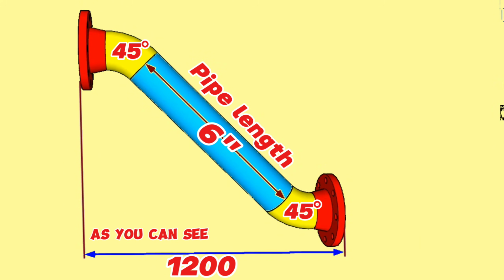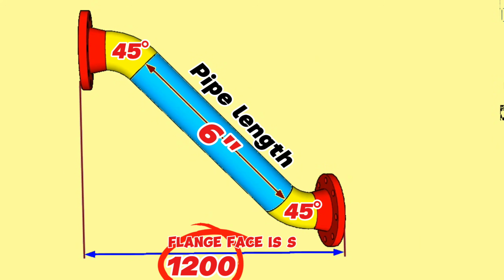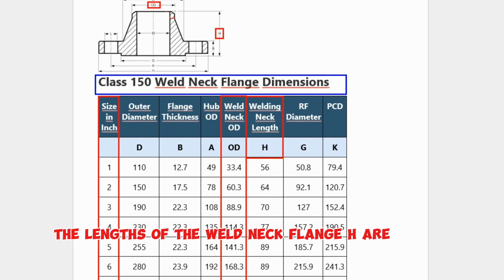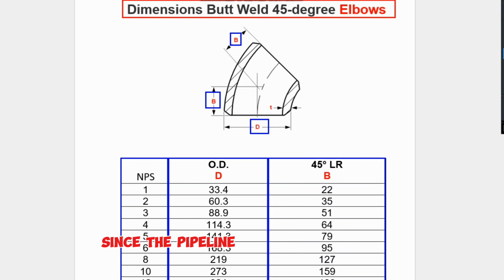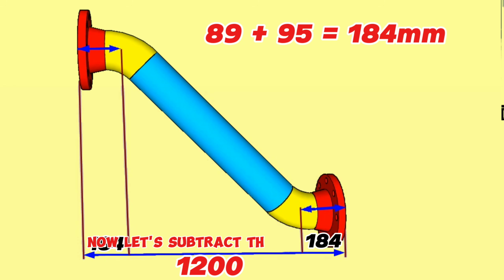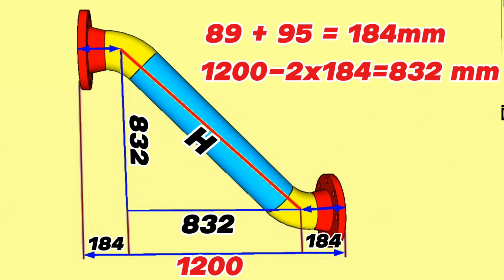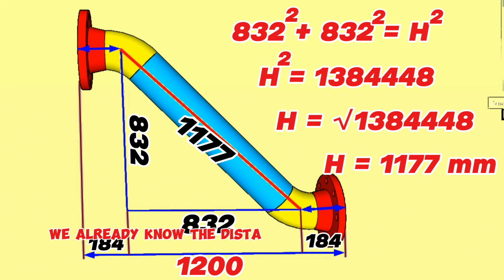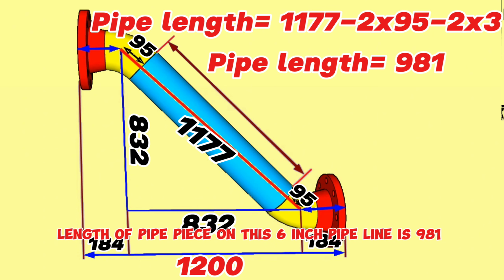Learn True Length Calculation for Pipe Fittings